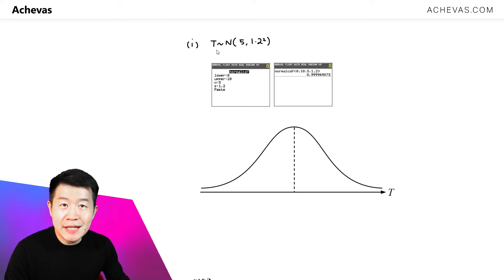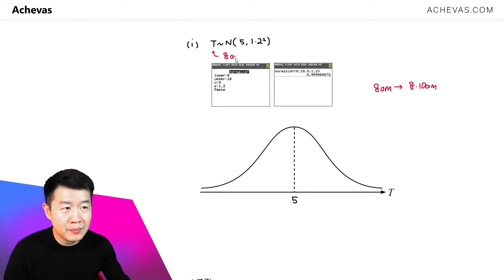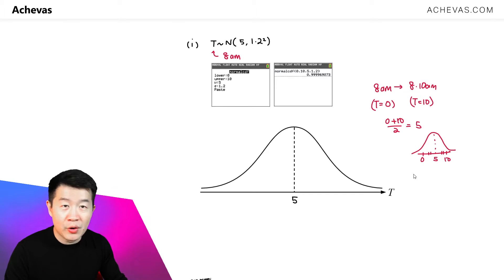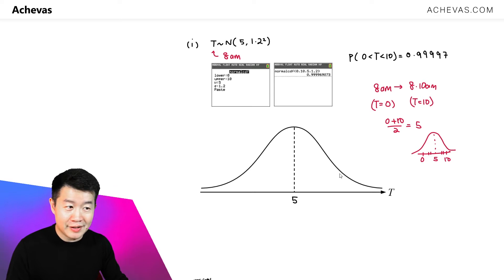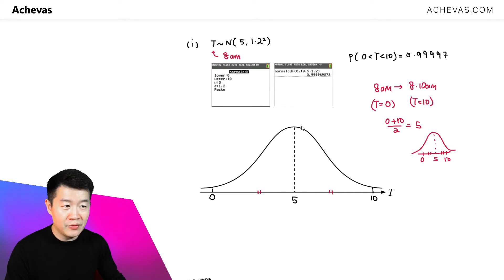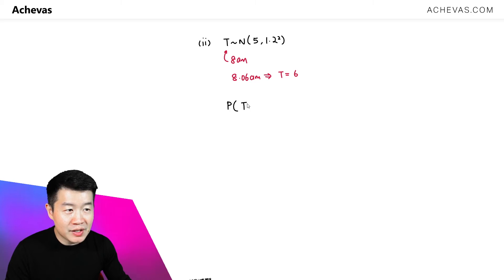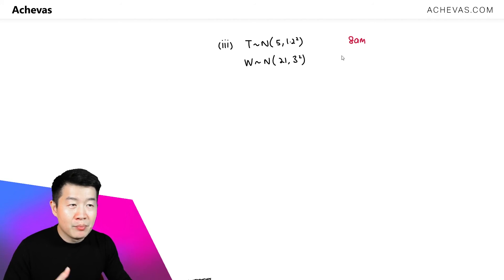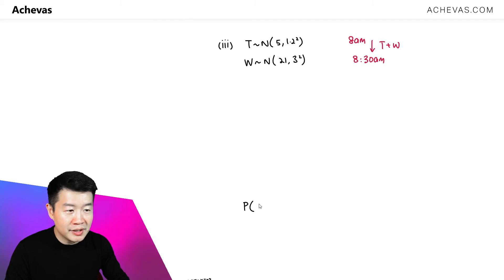A Level H2 Math 2020 Paper 2 Q6 | Normal Distribution